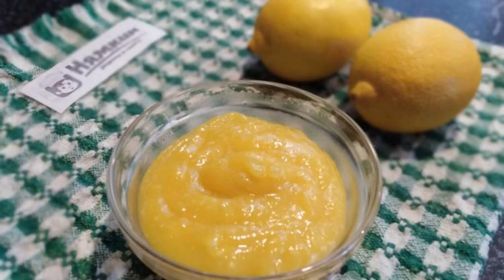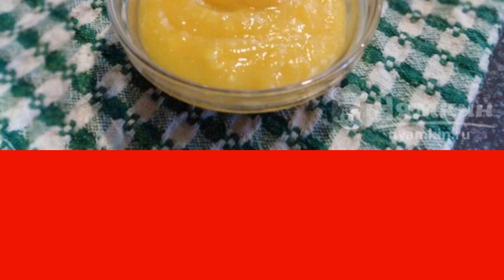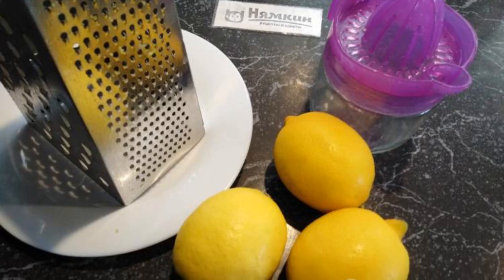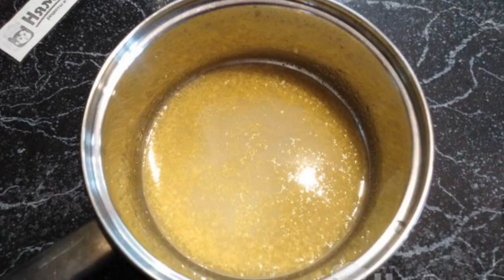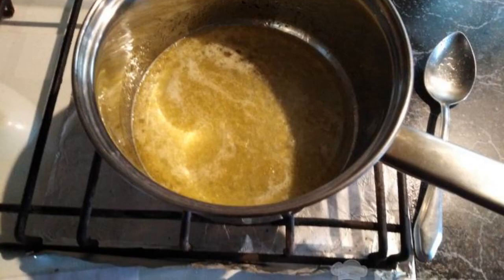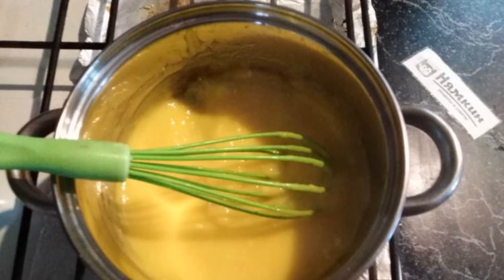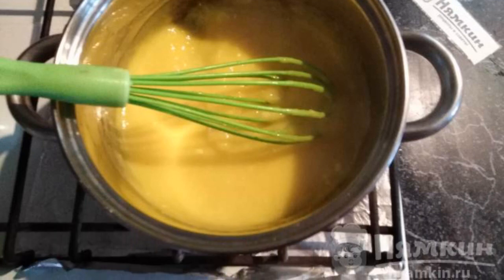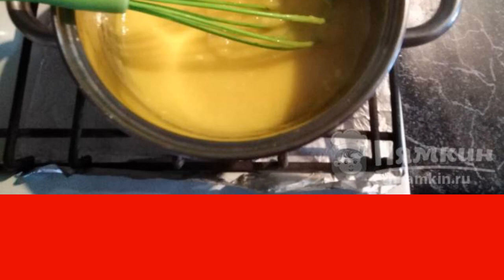Lemon curd for cakes and pastries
Lemons are very healthy, but sour. I suggest making lemon curd from them for cakes and pastries. It can be simply spread on toast, or it can be used for decoration, baking, for layering a cake or filling eclairs. The Kurd turns out not to be cloying and not sour. Cooking is very simple. Of this number of products, 300 ml of lemon curd comes out.
The recipe from the category: Ukrainian cuisine and consists of 7 cooking steps.
The complexity of the dish:
medium.

Ingredients:
lemons - 3 pieces, chicken eggs - 3 pieces,